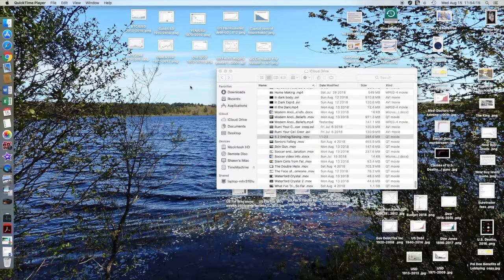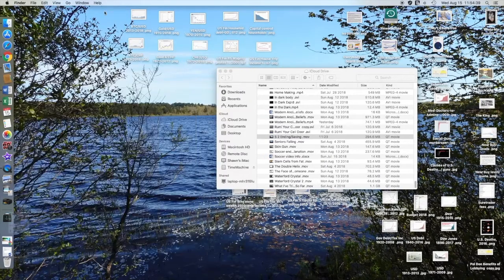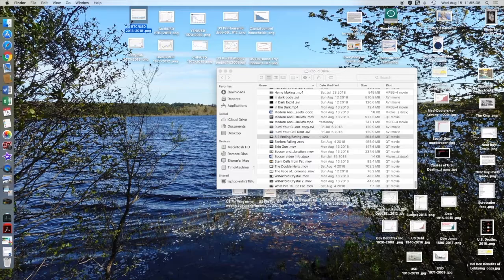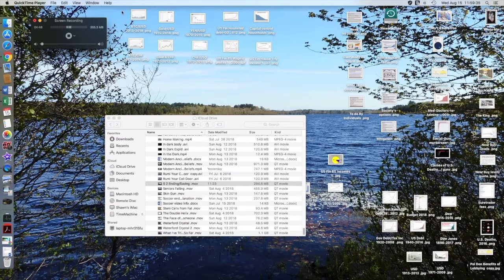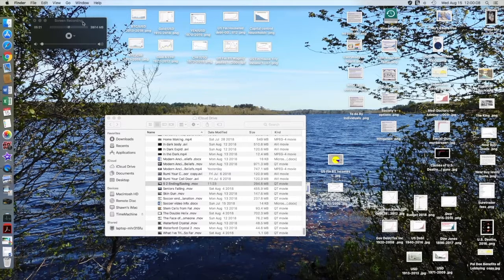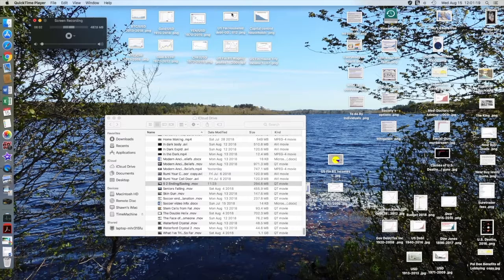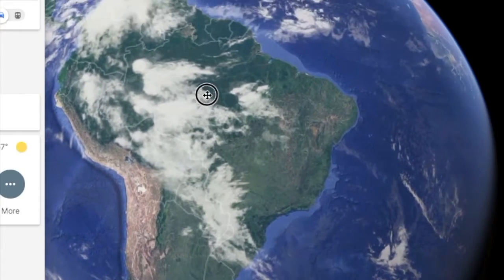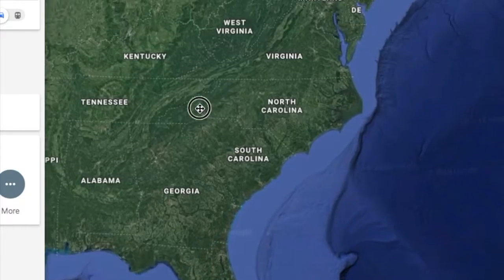CFP: QuickTime 10.4 for Mac 10.13.6 with Pausing Covered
This video is for pausing QuickTime 10.4 for Mac High Sierra 10.13.6. I know it's longer than the 3-minute videos, but this video goes over all sorts of details that other videos leave for you to figure out on your own. You will see some mistakes are left in the video, because then you'll see what to do as you use QuickTime."  My YouTube channel is: "Shawn William Higgins".